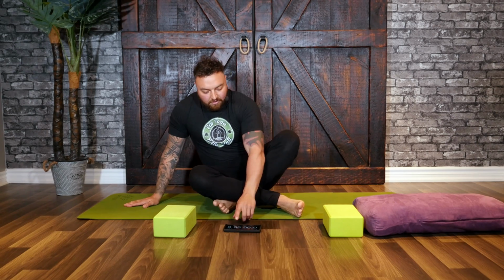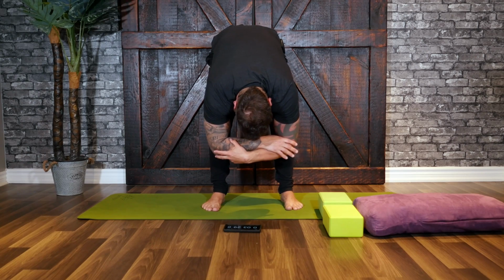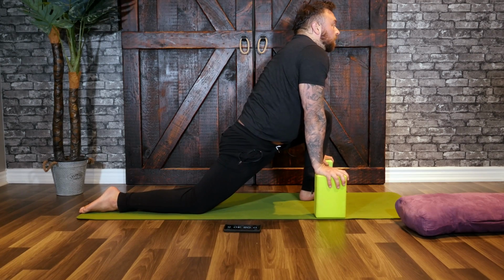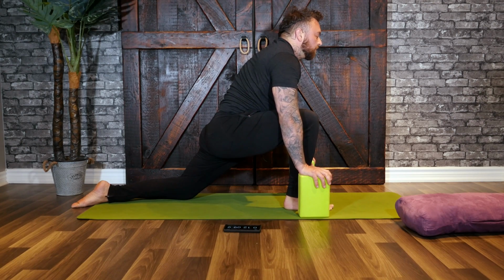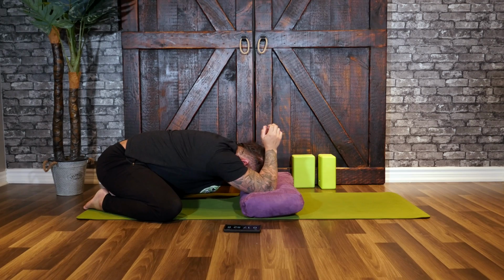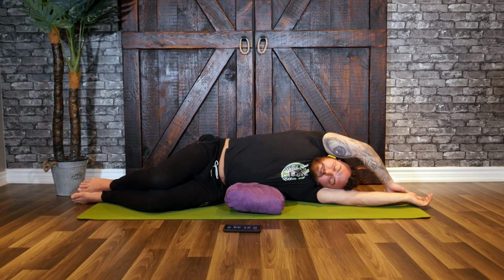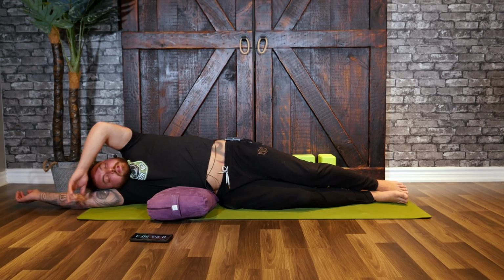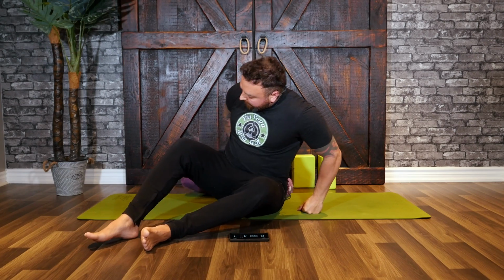30 min Yin Yoga for Body TiGHTNESS!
This class is designed around opening up your body and releasing tension accumulated in your tissues from stress, bad postures, or simply life. For today's yin class, all you will need is a bolster and two blocks. This class is just about releasing tightness and making you feel more open, mobile, and relaxed afterward.  Enjoy and let me know how you feel after this class in the comment section below.

Matt
Certified Yin Yoga Instructor

By donating you are helping me continue to create FREE content for you every week, and any amount is always welcome. Thank you so much for your support!

🔥🔥 Our family friend Joanne Watson from the Industree Clothing Company created some amazing hoodies representing my brand. If you are interested in buying any of them, the money goes to a great cause. Joanne plants one tree back into the world for every purchase on her website. These hoodies are so comfortable and you probably started to notice Jodi and I wear them a lot. 🔥🔥

✅Here is the link to the ones with digital print on them

This mask was awarded the best sleeping mask globally a website owned and operated by independent expert reviewers. If you are looking to improve your sleep drastically, spend the money to get one of these. I can't stress enough the importance of a sleep mask to block all incoming light and help you get these quality hours of sleep. Jodi and I wear ours every night and we couldn't be happier with the quality and blackout capabilities of those. Check them out here at ✅

They have a new unique and ultra-breathable sleep mask made out of Bamboo and called the Sleepy Panda, my new favorite!

I started my own mindset and performance coaching business called peak coaching. Peak Coaching is dedicated to helping clients break through their mental barriers, challenges, and life obstacle that prevents them from being the best version of themselves and improving various areas of their lives that are suffering.

Here are my top recommended Yin Yoga books for you guys to deepen your practice and understanding of Yin.

The Complete Guide to Yin Yoga: The Philosophy and Practice of Yin Yoga by Bernie Clark
For Canadians
For Americans

The Language of Yin: Yoga Themes, Sequences and Inspiration to Bring Your Class to Life and Life to Your Class by Gabrielle Harris
For Canadians
For Americans

If you are looking at deepening your meditation practice in connection to your yoga lifestyle, I recommend that you guys check out the Muse Meditation System.

There are three different devices from Muse to Muse 2 to Muse S for Americans.
Muse 2
Muse S

If you are interested in following Jodi and Me check The Living Better Podcast